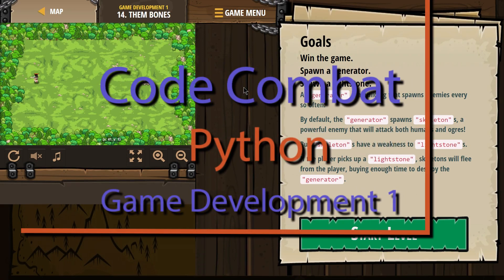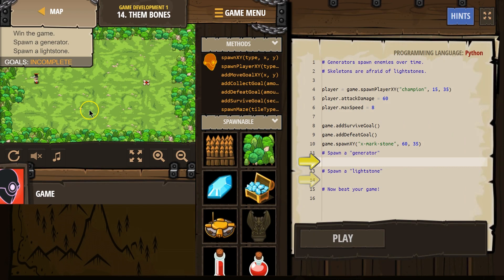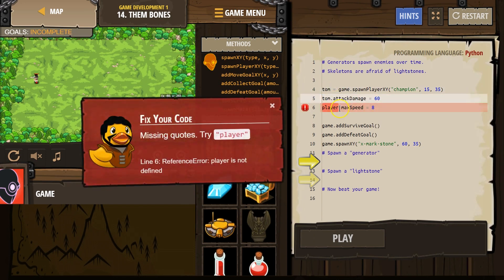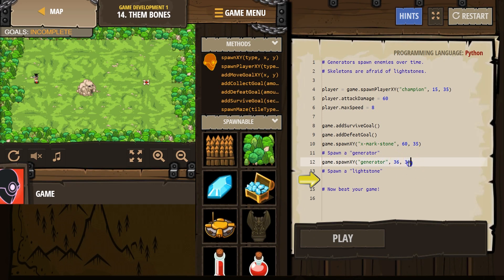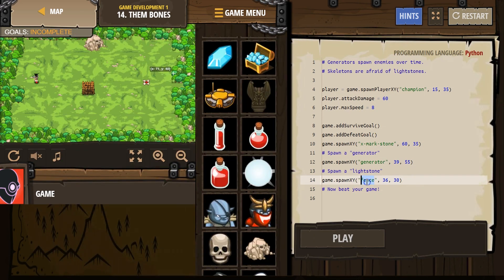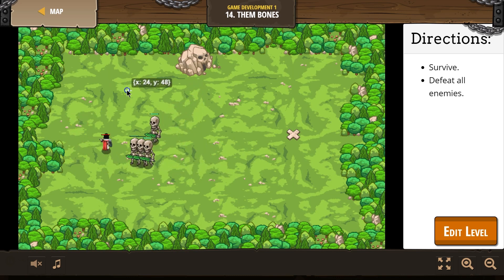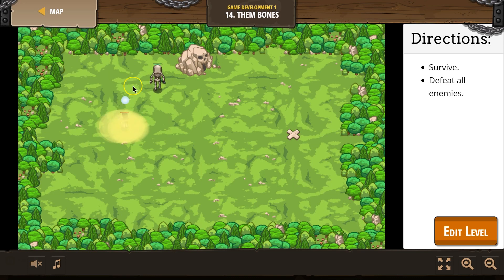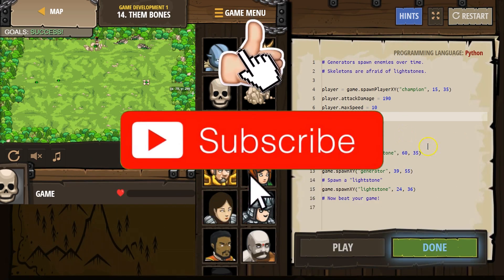CodeCombat Them Bones Level 14 Python Game Development Tutorial